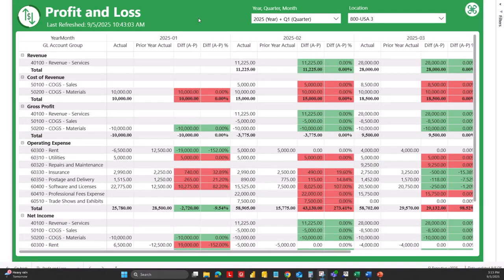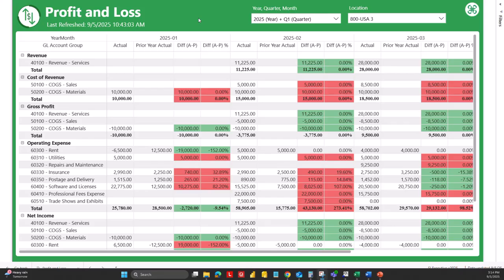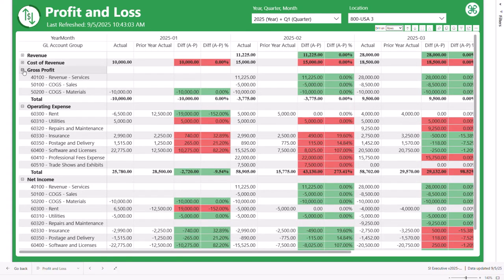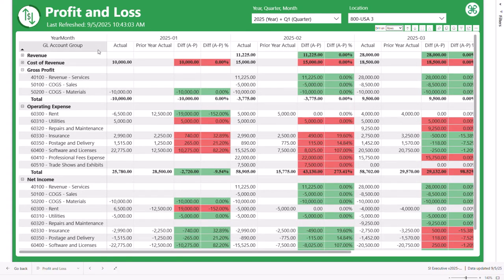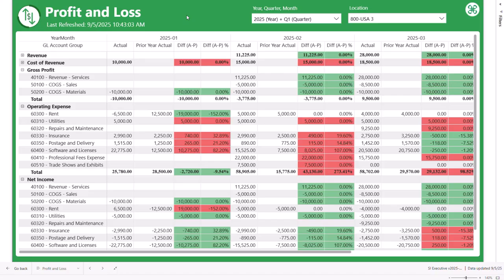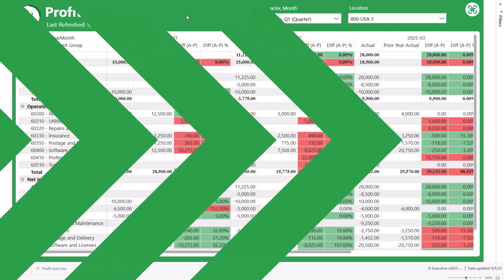Power BI - Profit and Loss Report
The Profit and Loss Report is part of the Roghnu Executive Report Pack.

This report delivers a clear, month-by-month breakdown of your organization’s financial performance, highlighting:

Revenue
Cost of Revenue
Gross Profit
Operating Expenses

It provides results in both absolute values and percentages, organized by GL account groups and accounts for easy analysis.

About Roghnu